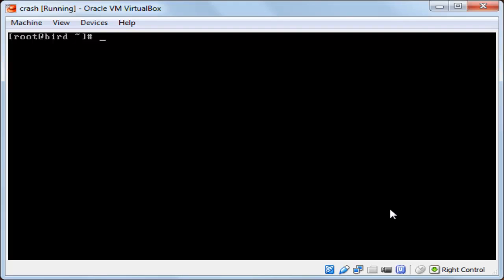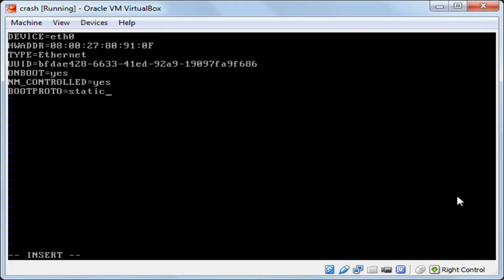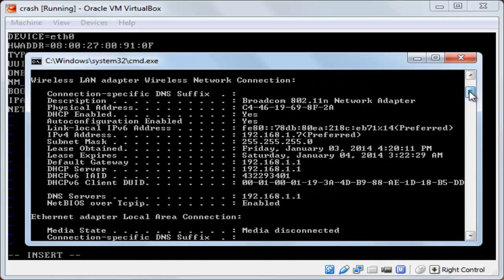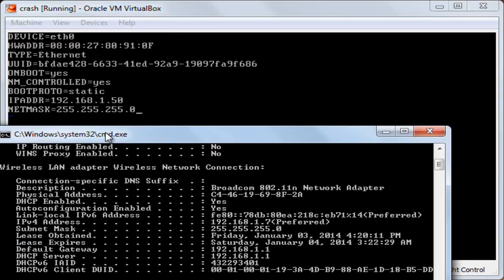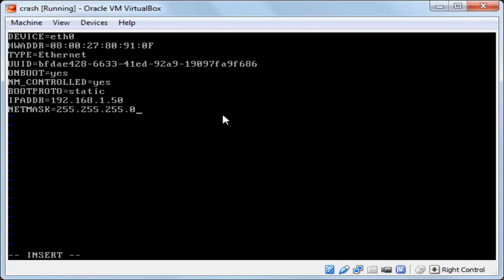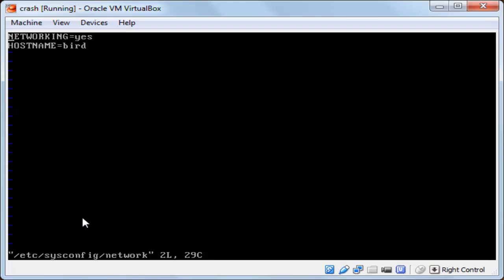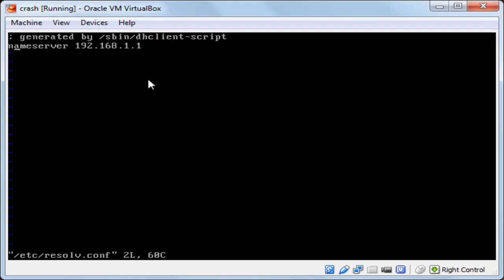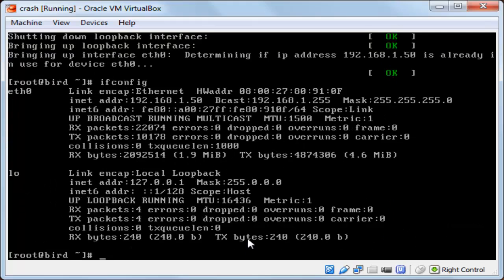011 010 Linux startup 2 assign static IP